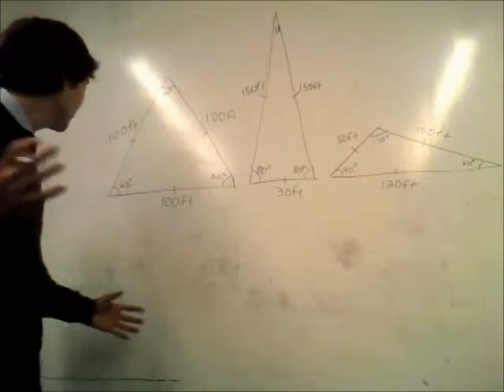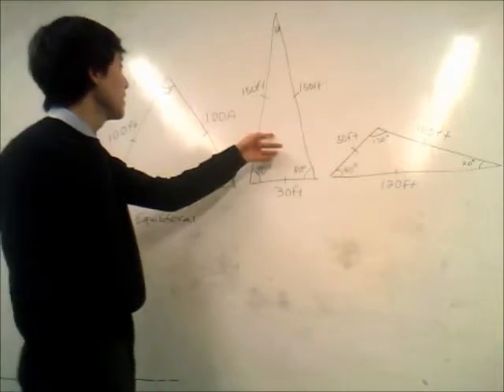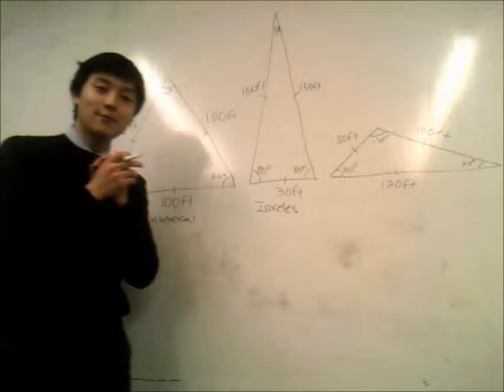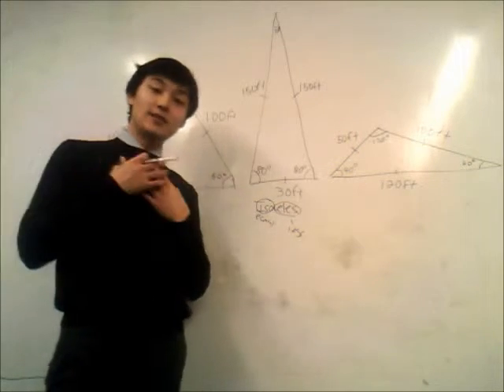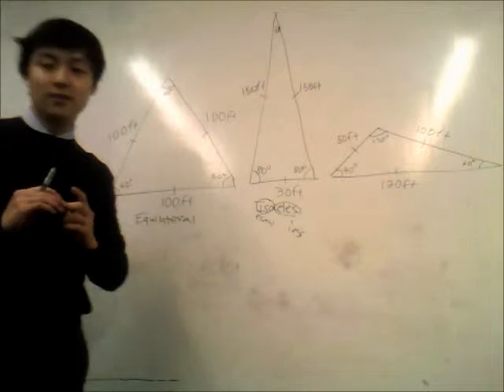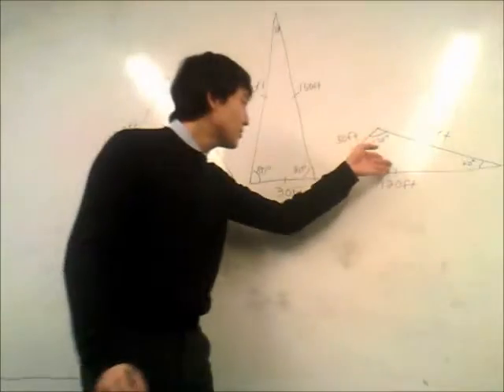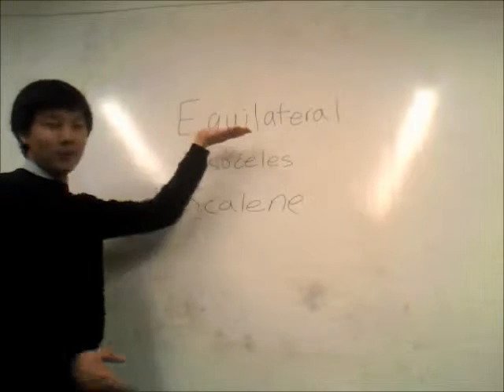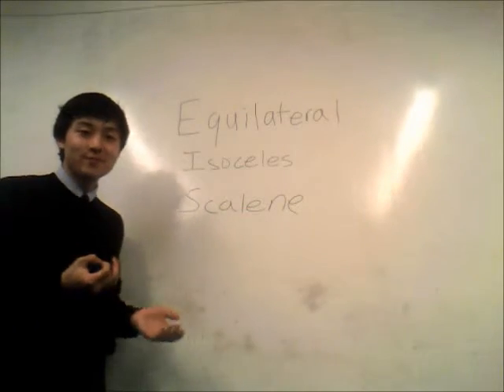Breakthrough Collaborative Video Submission - Math[Identifying Triangles]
Shin Hyeok (Sean) Lee